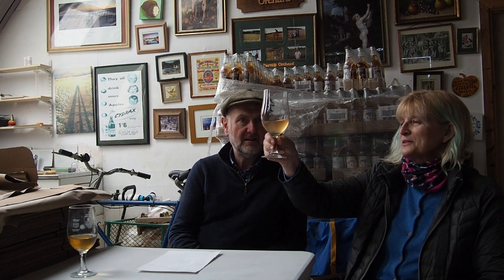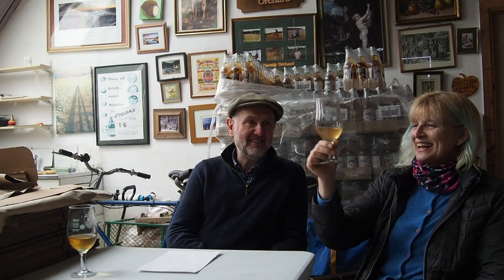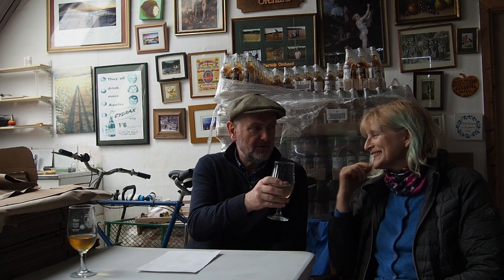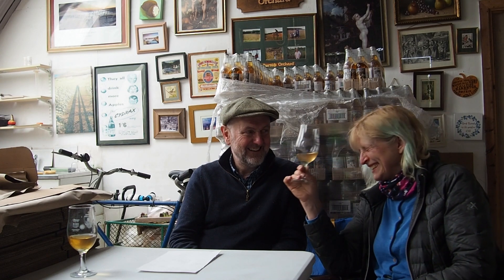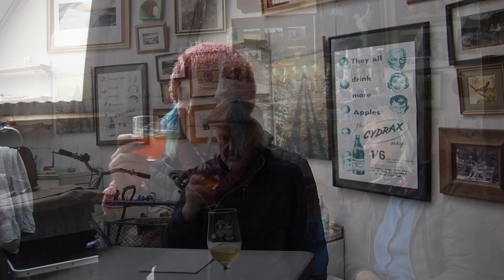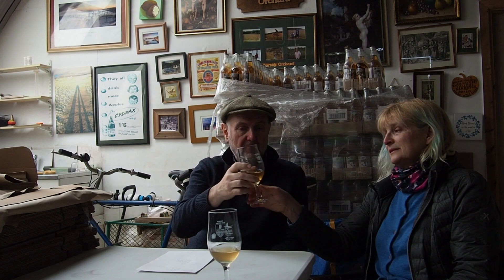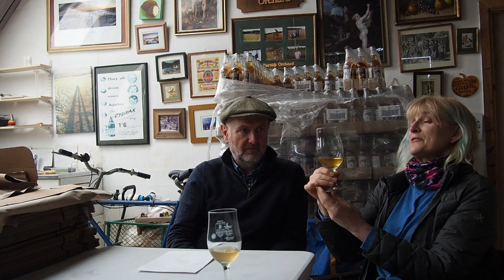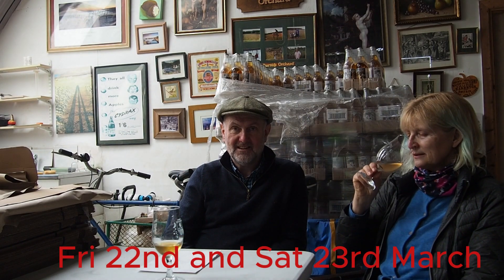Nuthurst Orchard Tasting Rhubarb cider and Medlar and Quince Cider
A follow up tasting session of our experimental ciders - 'Rhubarb Rhubarb Cider' and 'Quince and Medlar Cider'.